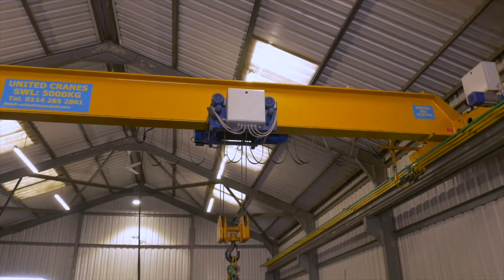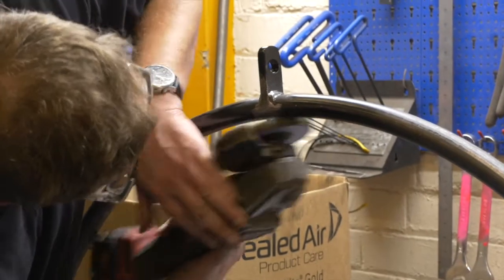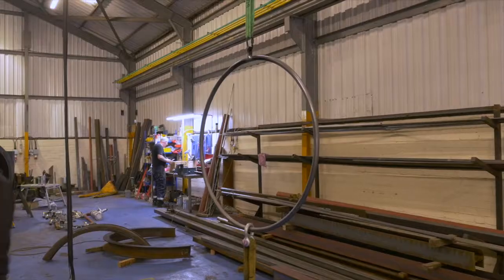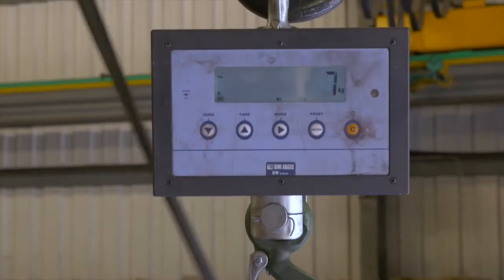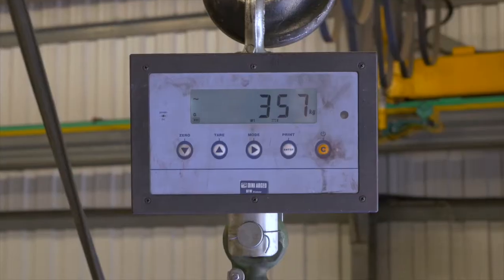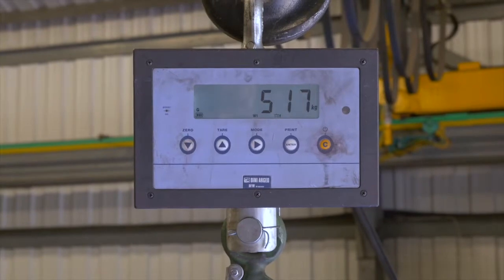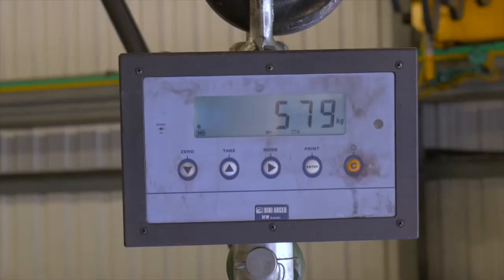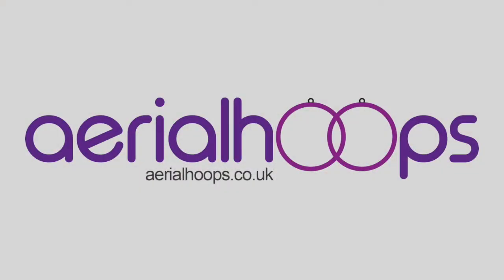Strong at heart – Testing our hoops to destruction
One of the most important things for us is your safety, that’s why we make sure our hoops pass the test.

In this video we chose to point load test our hoop, this is the hardest test to pass as the entire weight is loaded onto a very small point on the surface of the hoop. In practice as a human to create this much pressure in one spot you would have to hang using just one finger!

Having over 600kg of load applied allows us to obtain the point of which the hoop fails and therefore set a loading limit of 200kg for our hoops. This limit is below the point of failure as long as you adhere to the guidelines and safety tips on our aerial safety page at aerialhoops.co.uk.

This short video shows one of the independent tests, Aerial Hoops carry out to ensure our hoops can carry the 200kg load specified as our max weight limit. Here you can see the team preparing the hoop and 200kg test weight. The hoop is prepared to allow the team to see exactly how the weld performs during the test.

A measurement is taken of the hoop’s dimensions prior and after loading, this allows us to see how the hoop deforms during loading.

The weight is attached at the weakest part of the hoop, the centre lower section. Weight is then applied, and the hoop is watched carefully to see how it performs over a predetermined period of time.

A special dye is sprayed onto the hoop, this allows the test team to see how the hoop’s welded areas perform under load. Any issues with welding will show up at this stage, and again a final visual inspection is carried out.

As an ultimate test we decided to ensure our hoops could stand a much greater loading, and so testing to destruction is the best method. Here we are going to load the hoop with many times more than our specified weight loading of 200kg. We start with 350kg, then 450kg. Then we test the hoop at half a ton, around 500kg, and the hoop is starting to deform but not break.

Let’s increase things a little more! At 580kg we are now looking rather oval in shape but still not past the point of failure.

At 670kg, the hoop finally starts to show signs of failure.